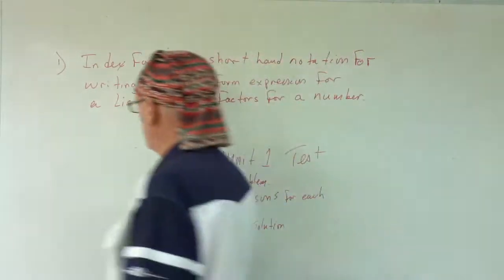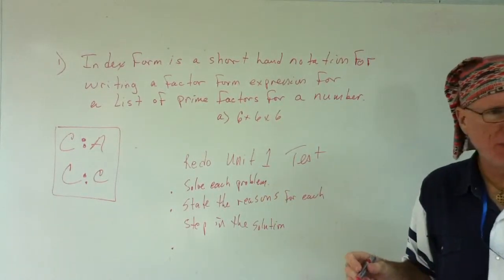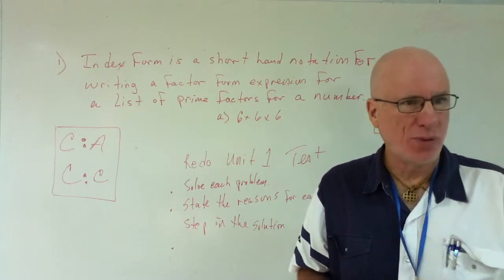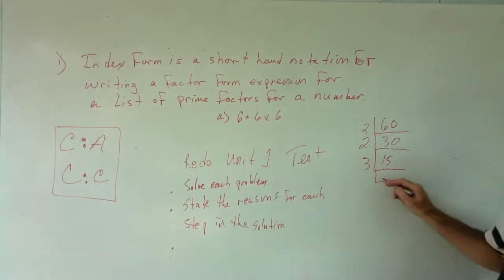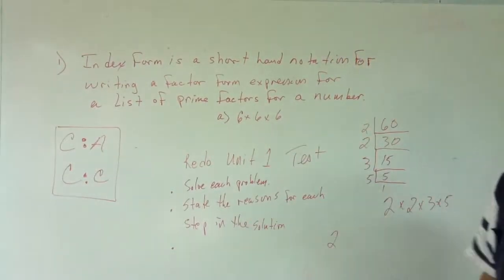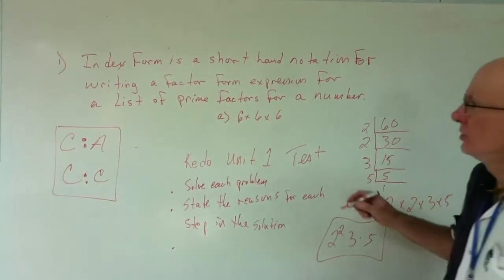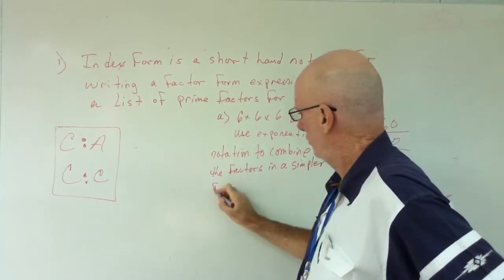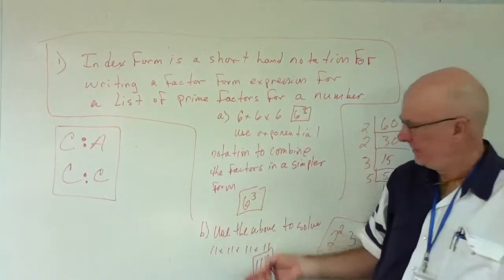Additional Unit I Project Test Correction